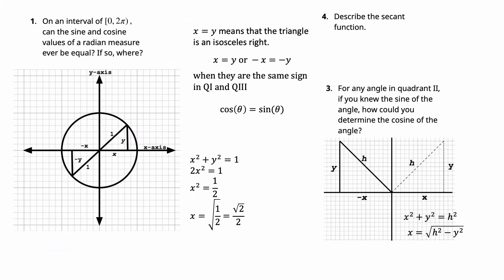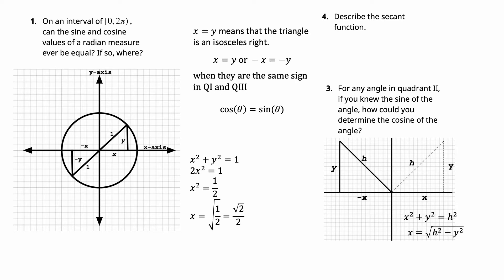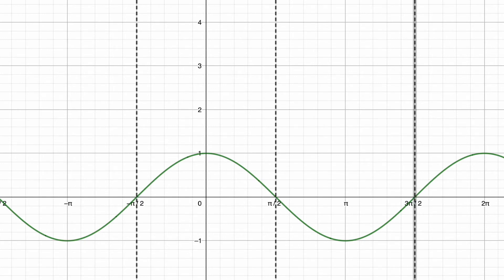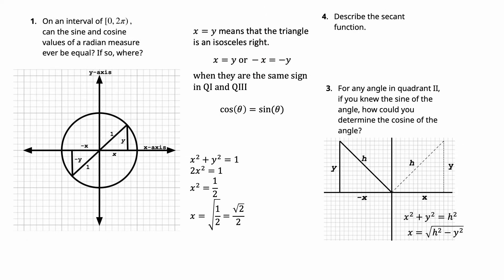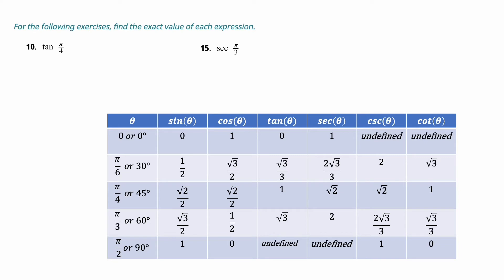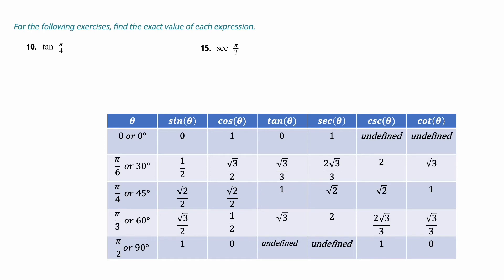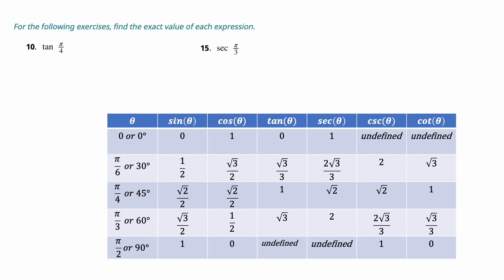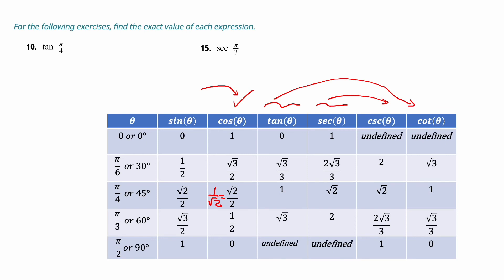PreCalculus Chapter 5 Section 3 [Openstax Precalculus 2ed.]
Just doing problems.